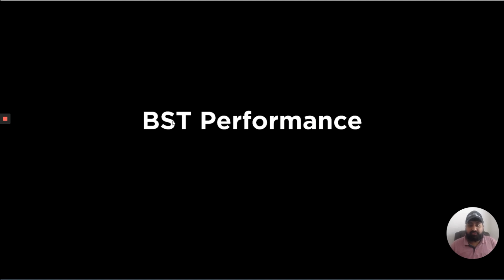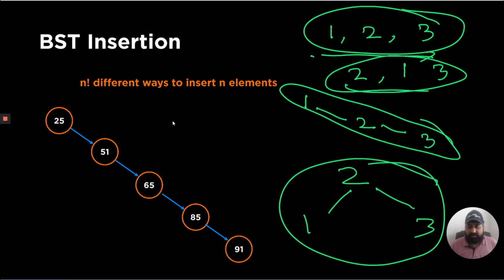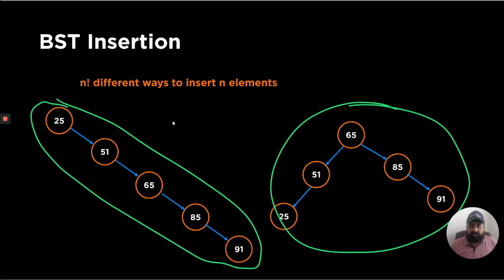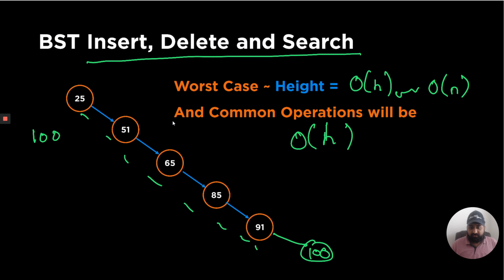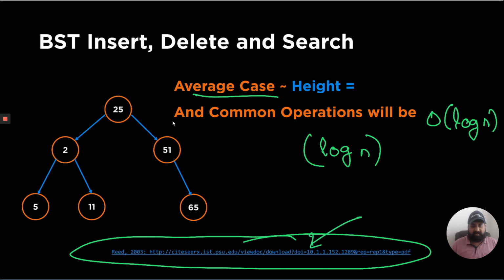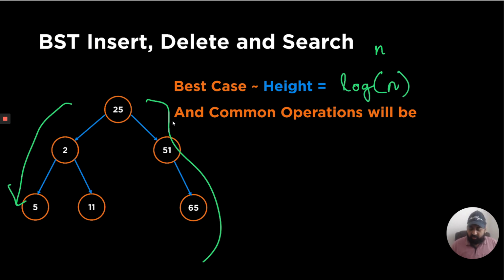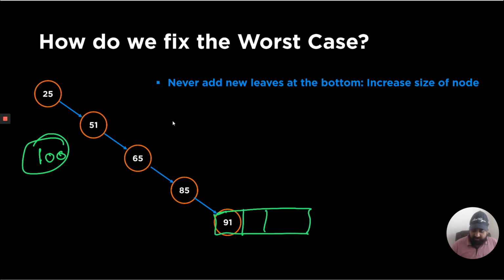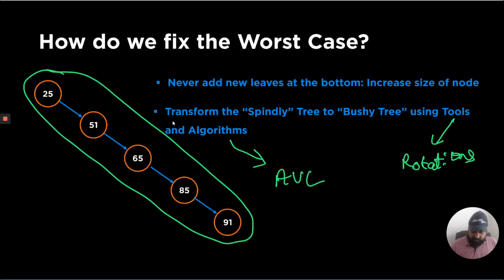Trees (4b): Performance of BST